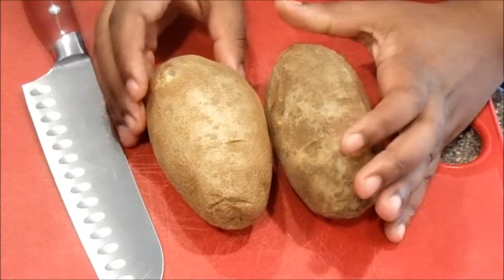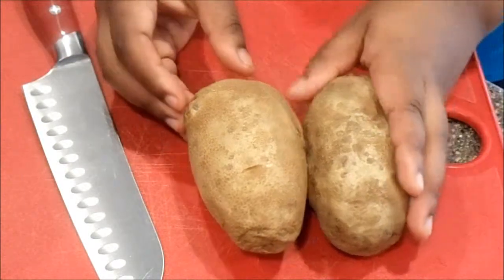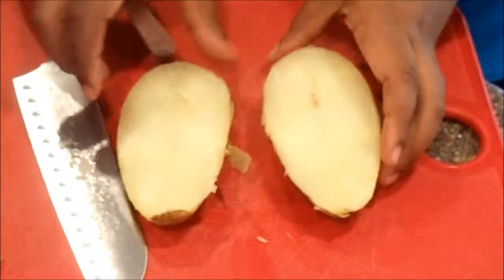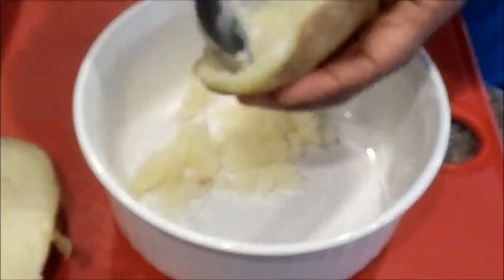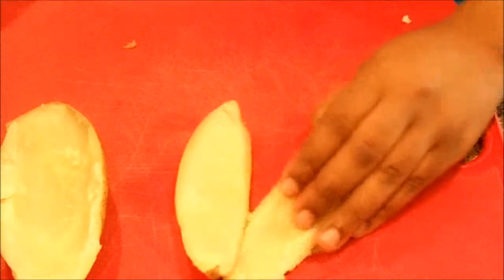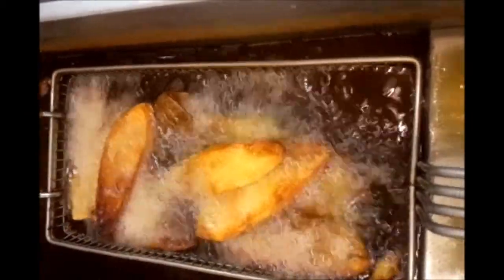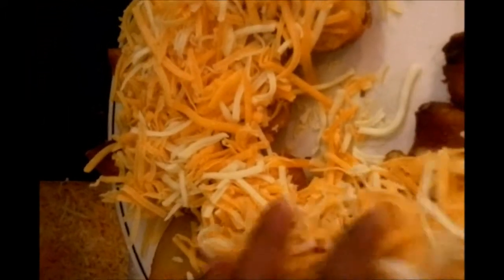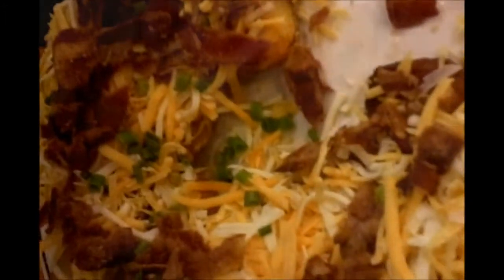Potato Skins / twice baked potato recipe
easy to make enjoy
 its only potato skins sorry maybe next video ill do the twice baked potato